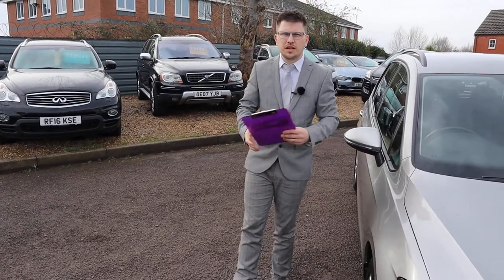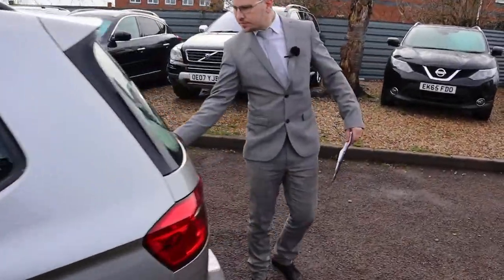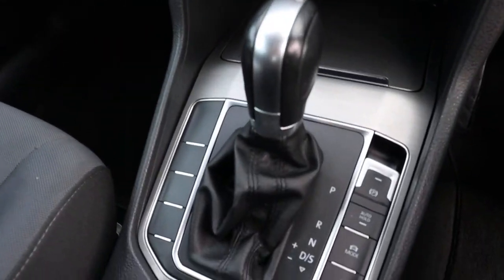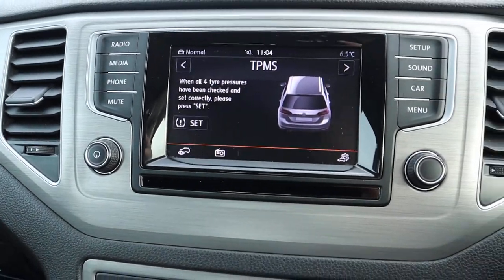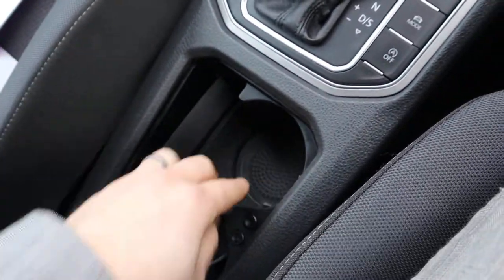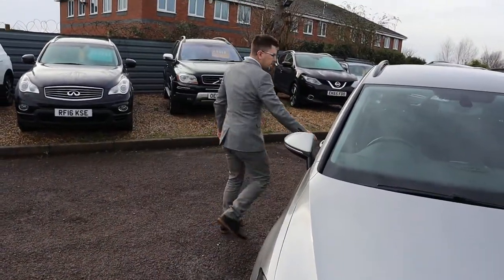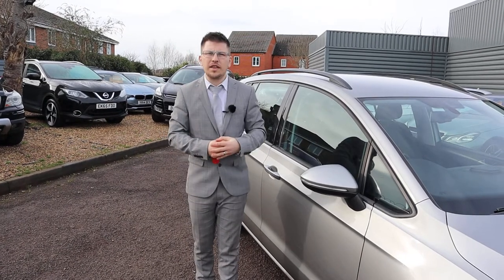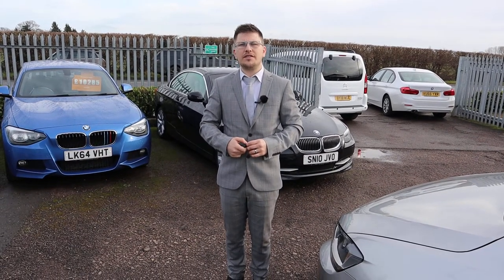Country Car Barford Warwickshire Used VW Golf Sales & Service CV358DS